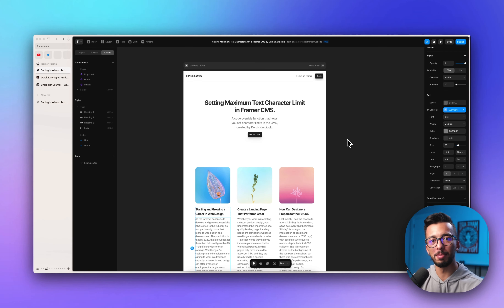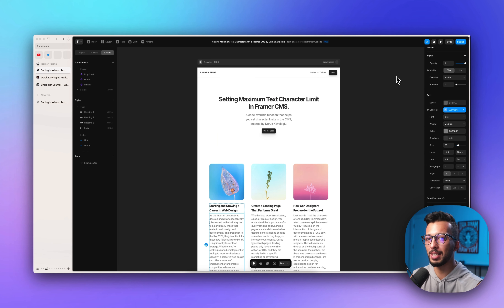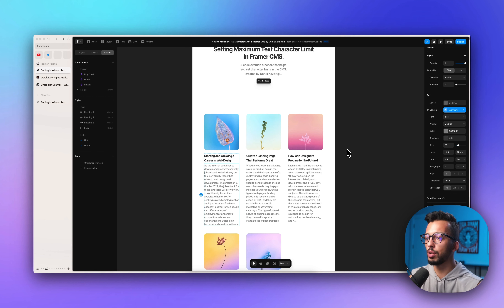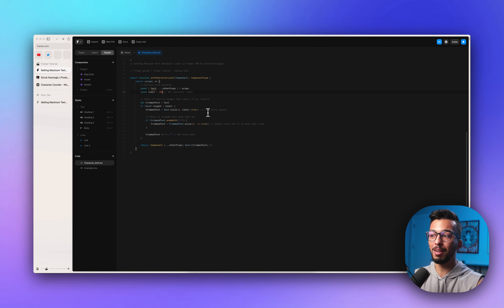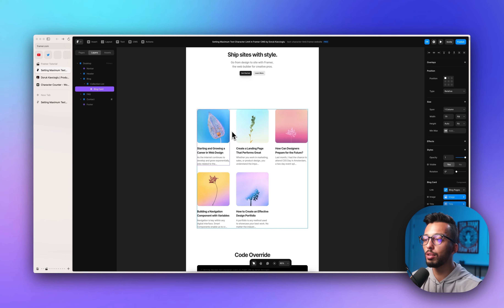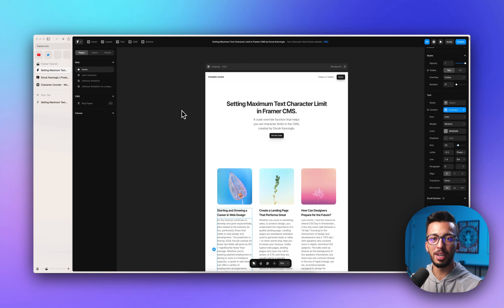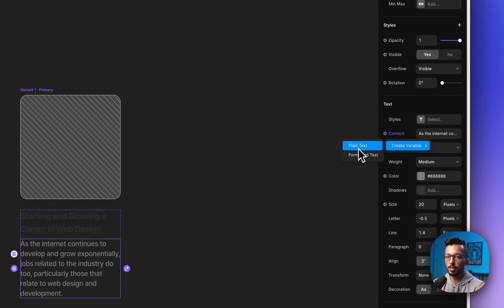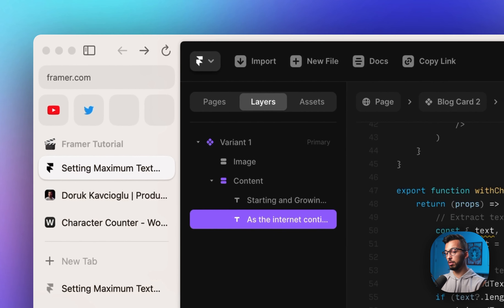Framer Tutorial : How to set the Maximum Text Character Limit in Framer CMS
Welcome to this @Framer tutorial, where you'll learn how to set the maximum text character limit in Framer CMS. After watching this video, you will be able to add text character limits to your components or the content that is connected to the CMS in your Framer projects.

Exciting news! I'm planning to release a Framer Course soon.

 My Framer Template:
✨ Astro ✦ The Ultimate SAAS Template

Deserve Studio

Looking for an expert that can supercharge your startup's Design?
I have a Design & Framer Agency that helps startups.